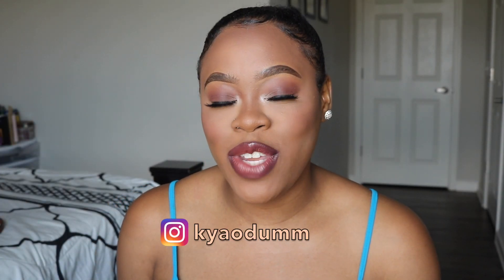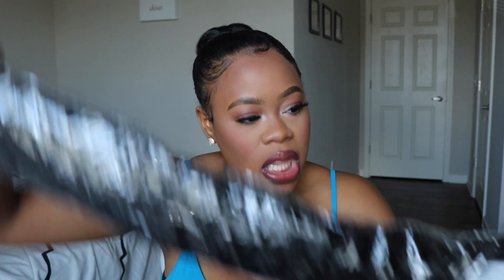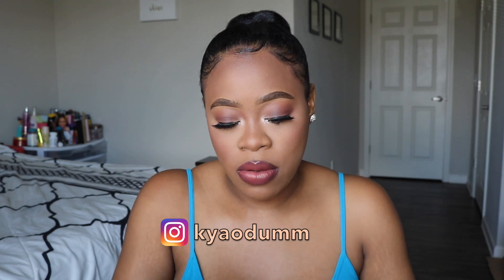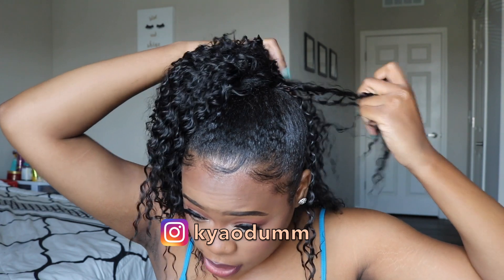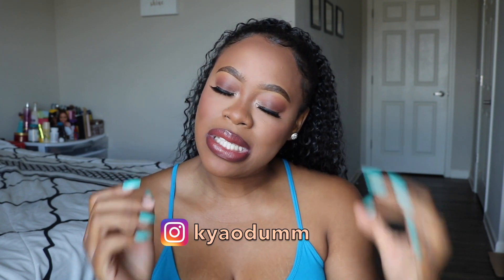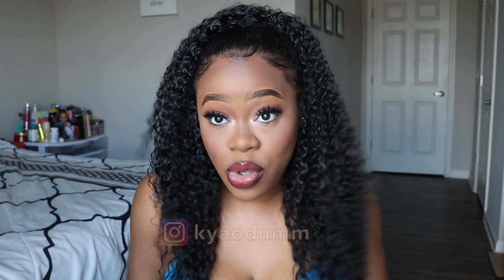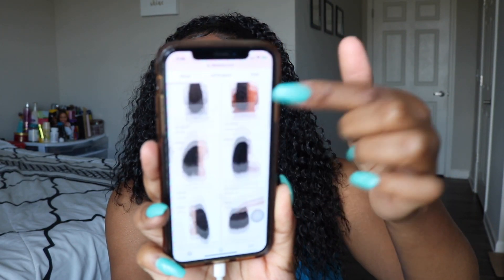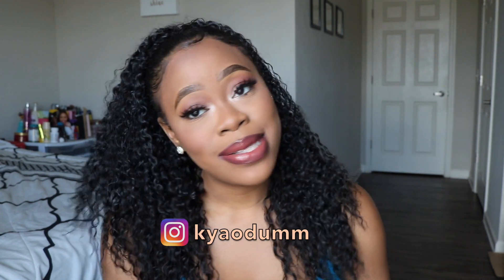Blice Synthetic Afro Kinky Curly Hair Ponytail 18" Drawstring Ponytail | AliExpress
Hi peoples 💓

Link to Ponytail

‼️WIGS FOR SALE‼️

*These are units I have reviewed on my channel. More will be added every other week. These units have only been worn for the review.*

❗️ALL WIGS FINAL SALE - NON-REFUNDABLE❗️